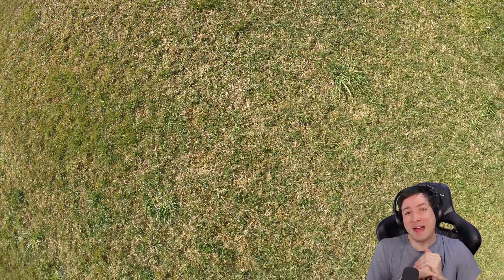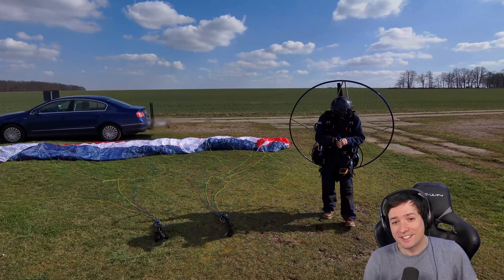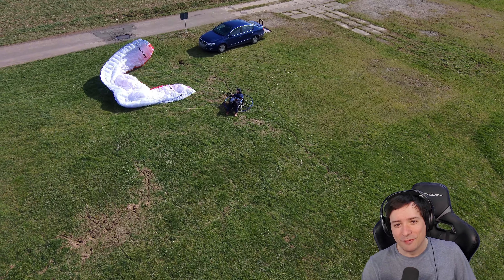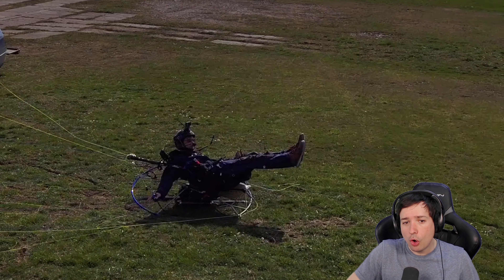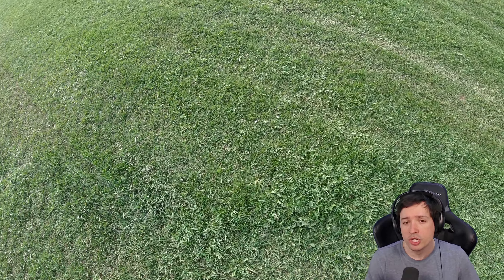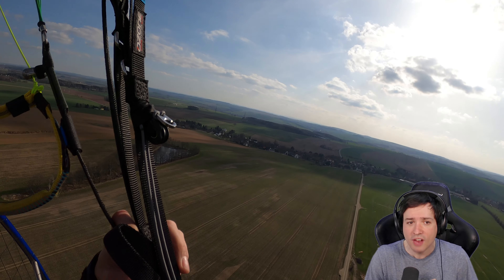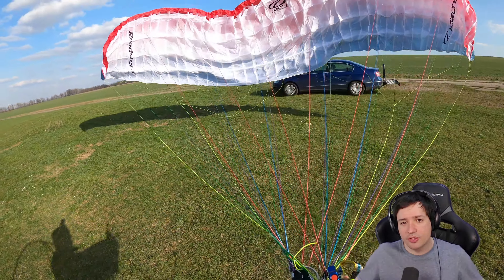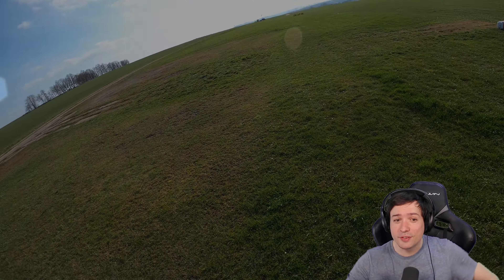OH CRASH! PARAMOTOR Launch Accident - Wind Too Strong! PPG Motorschirm